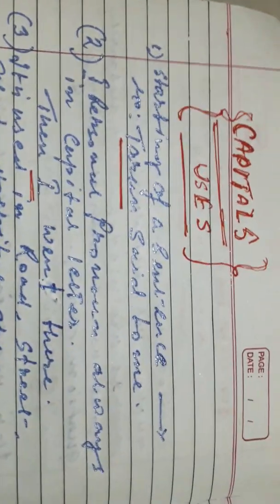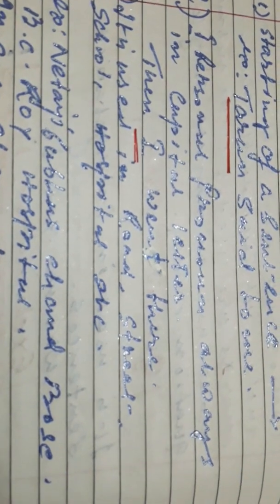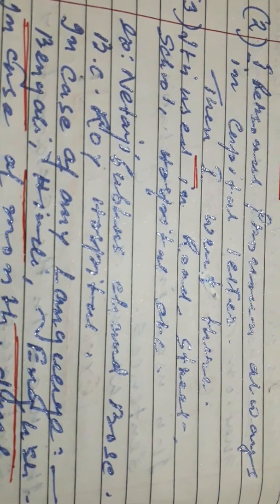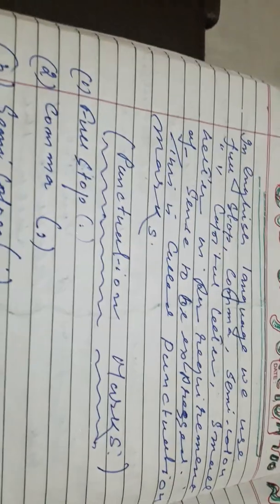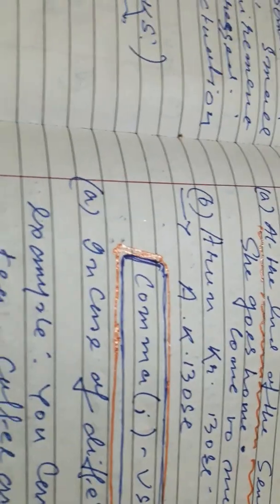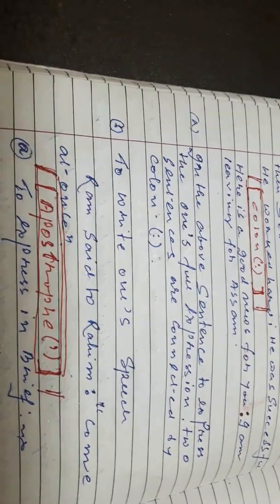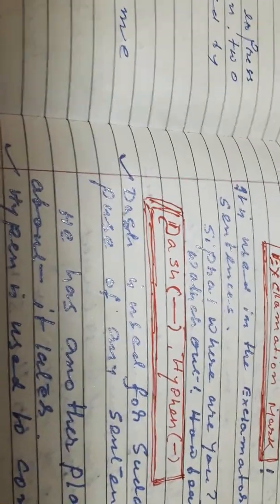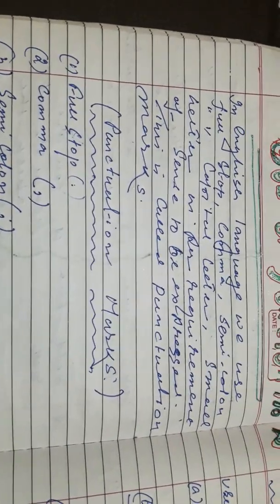English language teaching classroom. Punctuation